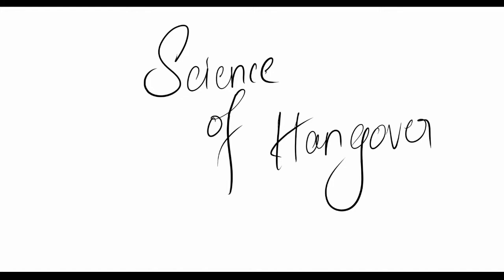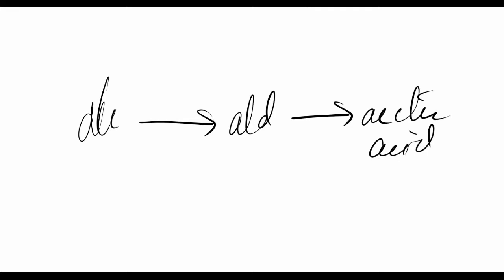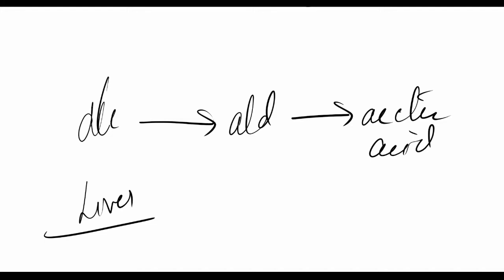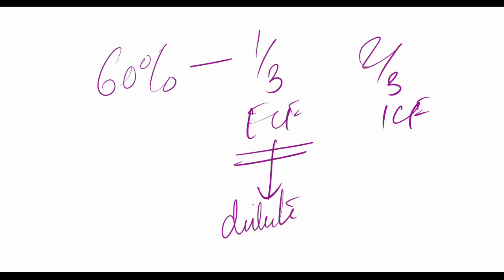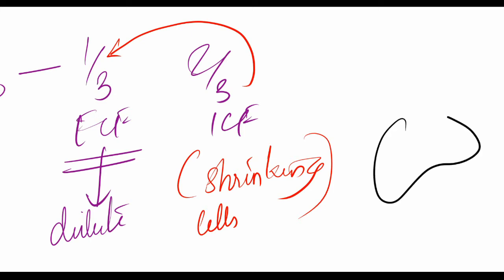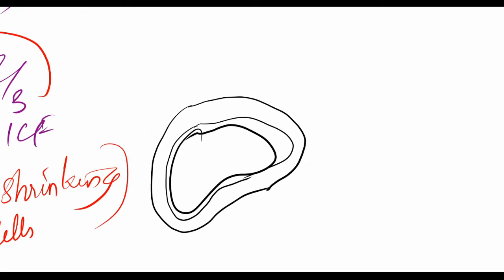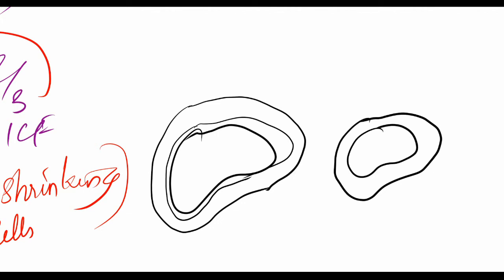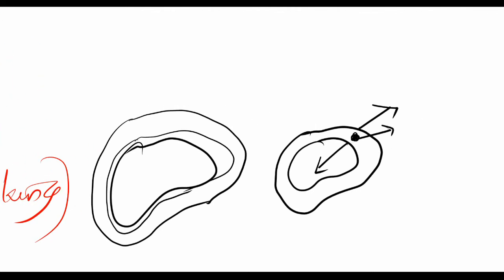Science of hangover and Remedies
A Short video on why certain symptoms of hangover occur